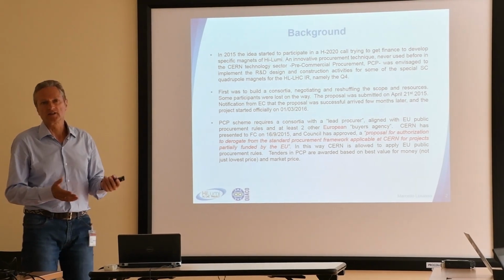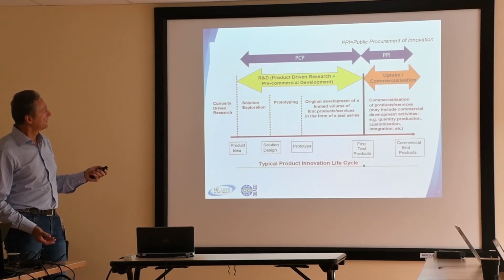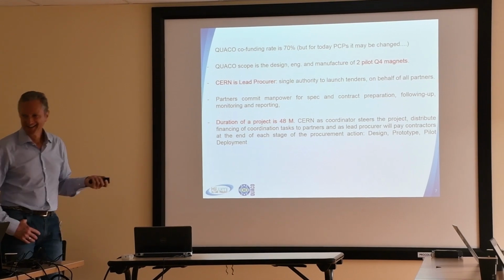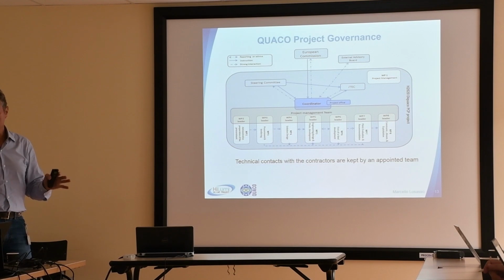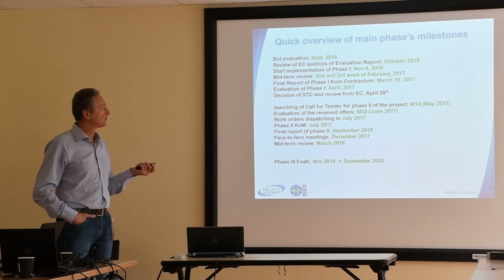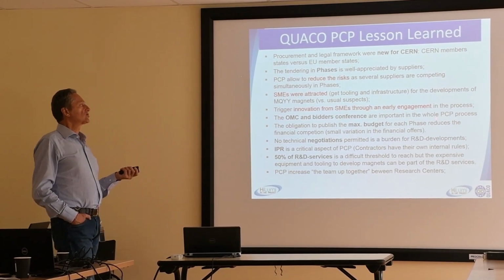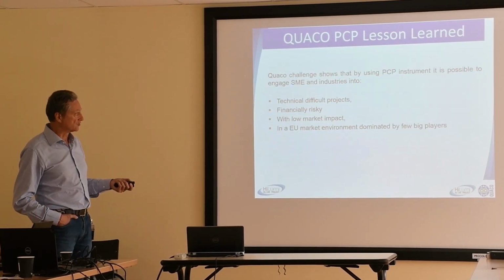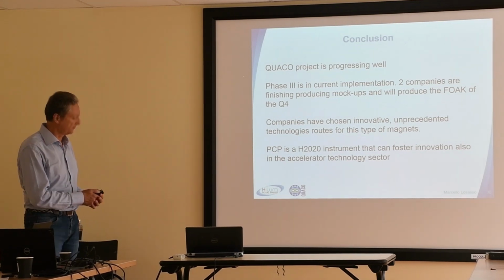Pre-commercial procurement (PCP) in real life: pitfalls, experience, advice - QUACO PCP example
Presentation given by Marcello Losasso, from CERN/KT department, during the LEAPS PCP Brainstormer Meeting, on pre-commercial procurement (PCP).